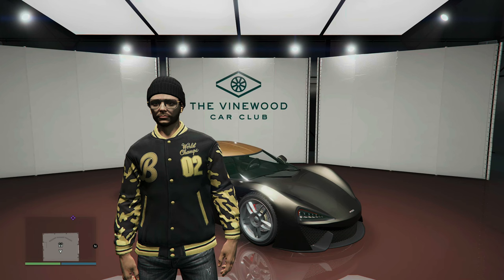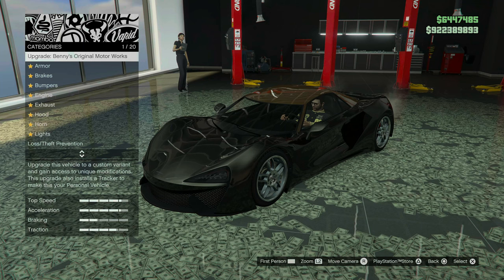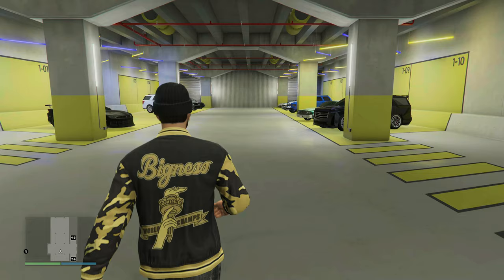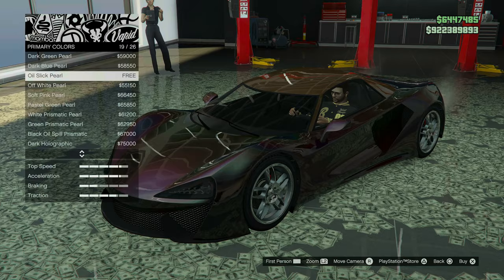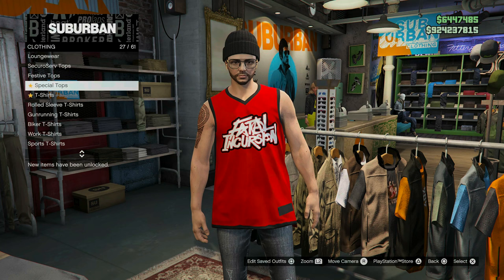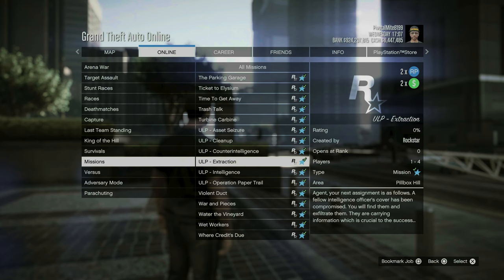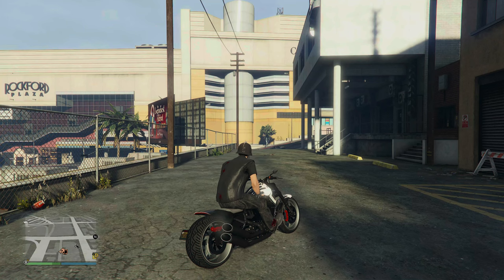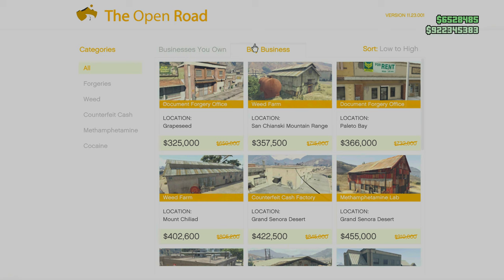GTA+ New Benefits This Month [Free Vehicle, Clothing, Games, & More] PS5 & Xbox Series X|S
This video shows all current GTA+ Benefits running from [April 4th  - May 1st]. These include a free vehicle, new clothing, bonuses, discounts, and more. See time stamps below for all details. As always, have a great day!

Time Stamps
0:00 - Intro
0:29 - Vehicle
1:06 - The Vinewood Car Club Vehicles
1:51 - Property [The Vinewood Club Garage]
2:43 - Chameleon Paints
3:16 - Clothing
4:27 - Bonuses
6:29 - Discounts
6:50 - GTA Online Persistent Benefits
8:19 - Rockstar Persistent Benefits
8:48 - Outro

TGKS Productions is a creative and ambitious YouTube Channel that has its primary focus on the popular open world games of GTA Online and Red Dead Online for the near and foreseeable future. Our most dedicated member consistently streams grinding videos for both games mentioned above and is happy to be able to help others in, as well as outside of these streams (when possible). We also plan to upload tips, guides, and walkthrough videos, for both games, as well as showcase new content. Keep in mind that everything done and accomplished in these games are completely LEGITIMATE according to the guidelines of the game developers, RockstarGames. As far as beyond the near future, TGKS Productions does plan to showcase other games and take part in other endeavors.